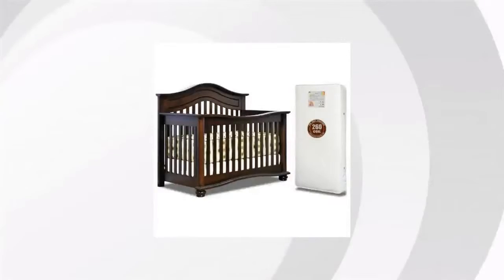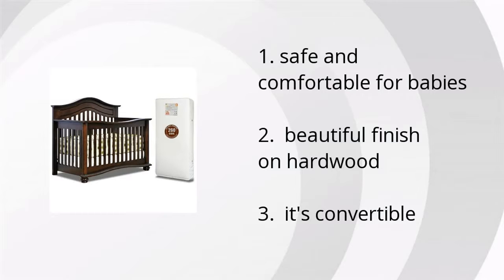Lia 3-In-1 Convertible Crib With 260-Coil Mattress - Espresso Review Summary Video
Product name: Lia 3-In-1 Convertible Crib With 260-Coil Mattress - Espresso